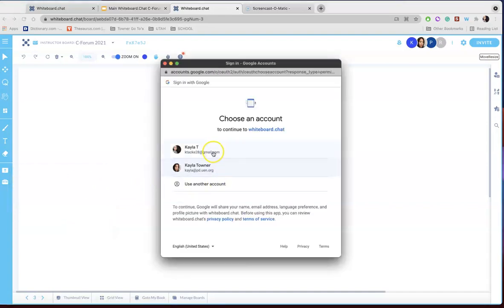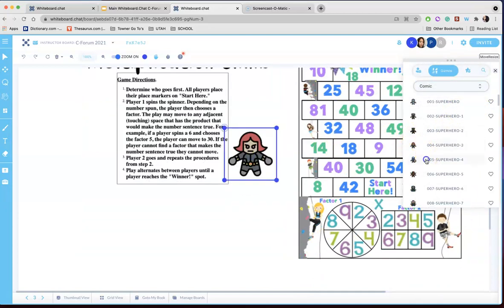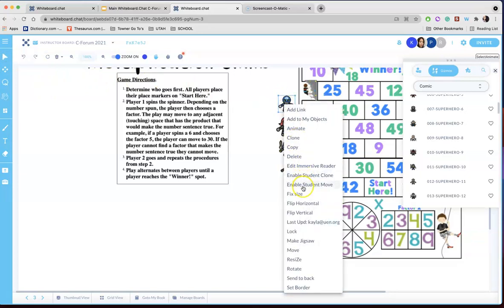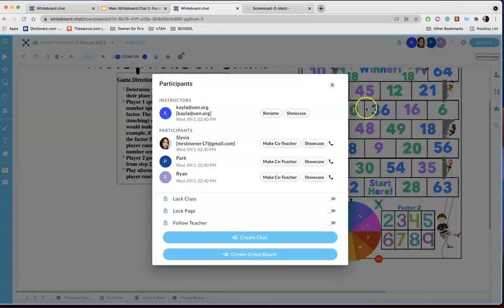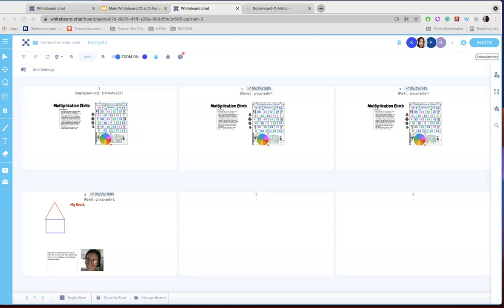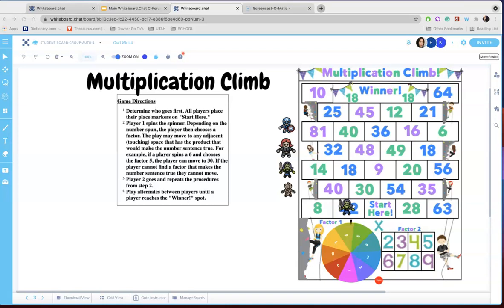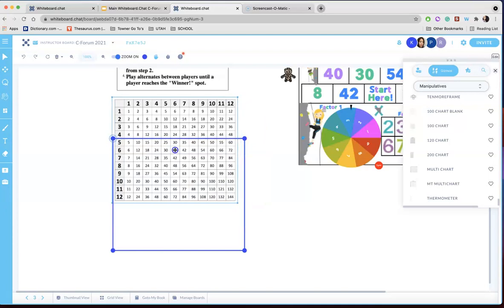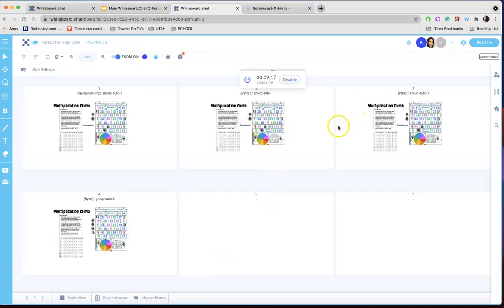WBC Upload Game Collaboration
In this video you will see how to upload from Google Drive, add gizmos, add widgets, set a timer, and how to add participants into group boards.